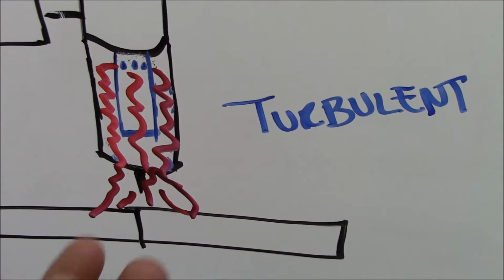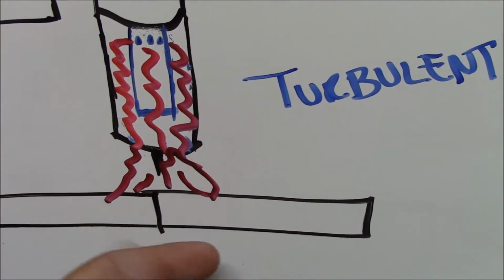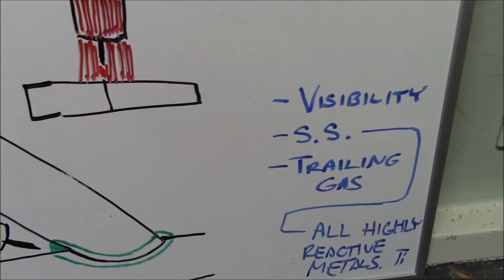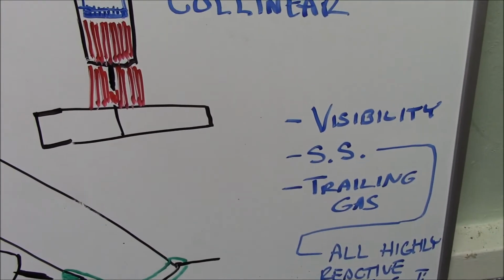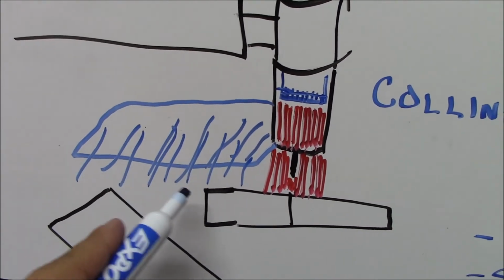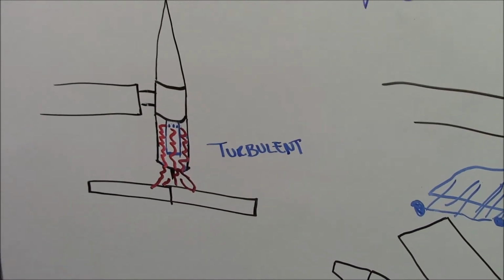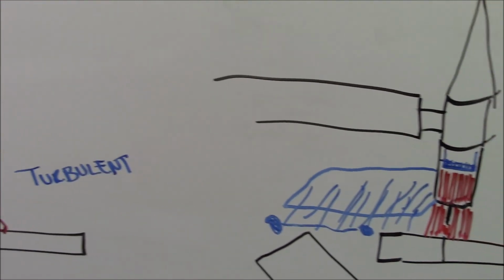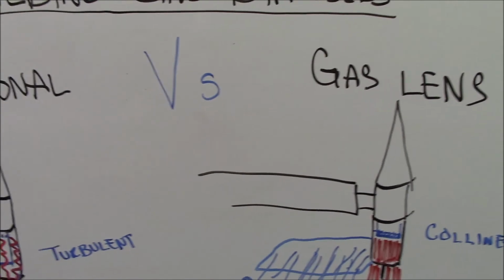WET Episode 2 Gas Diffusers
This episode of WET, I discuss what is happening to your shielding gas when TIG welding with either a Traditional VS a Gas Lens style gas diffuser.